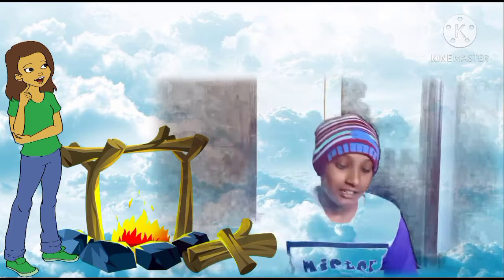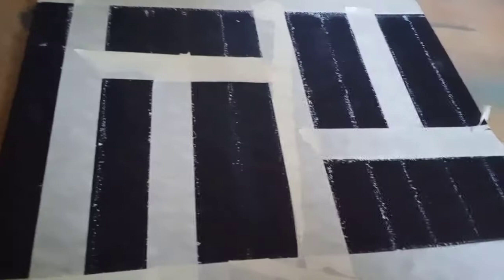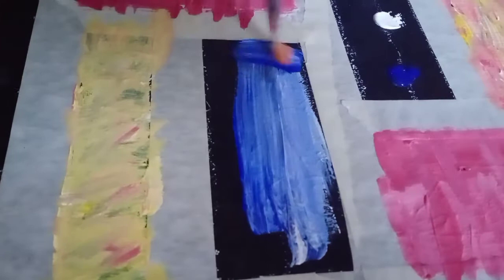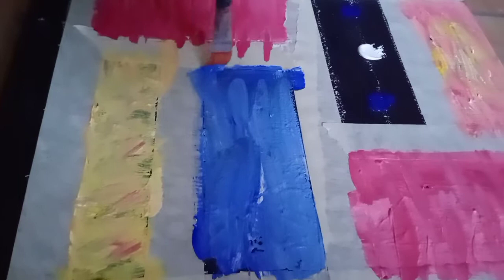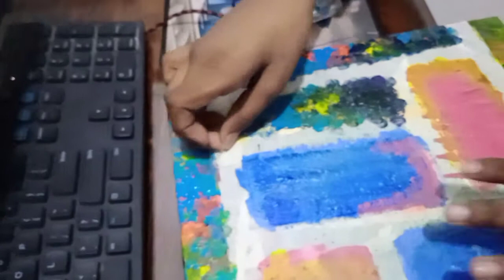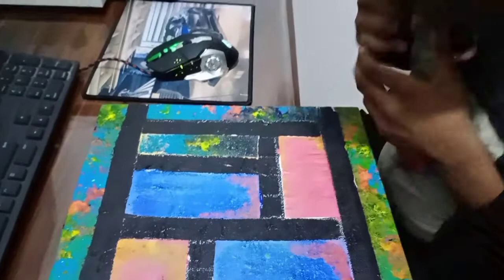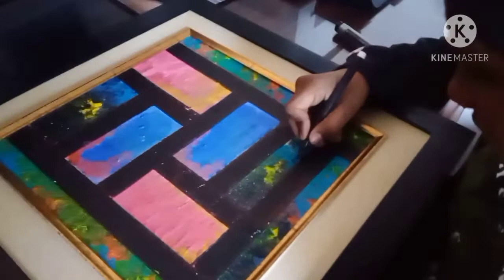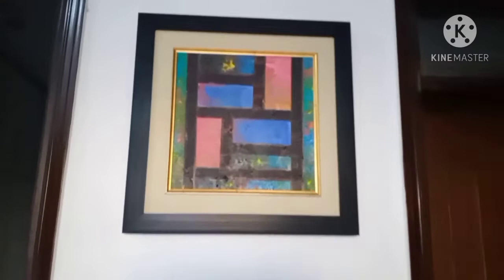Acrylic art || easy painting || acrylic painting ideas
hi, guys how are you I am fine and enjoy the winter season hope you will enjoy my video keep supporting me love you all.# acrylicpainting#acraylicpaint#rayyanchamp2009